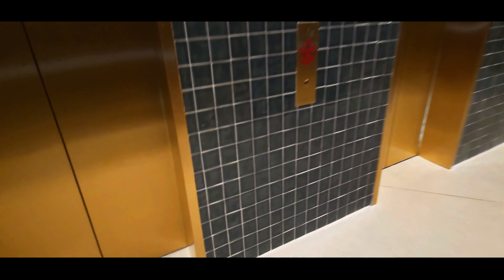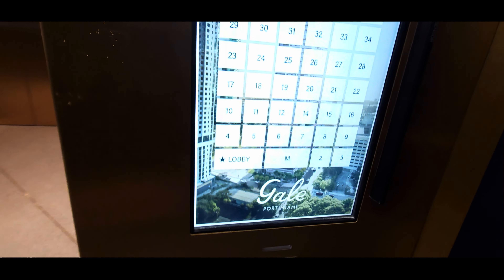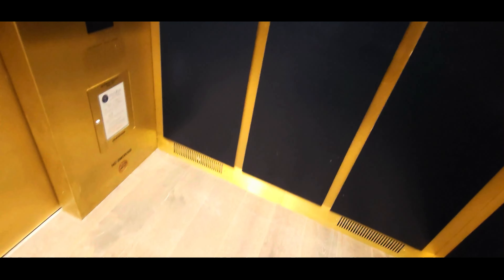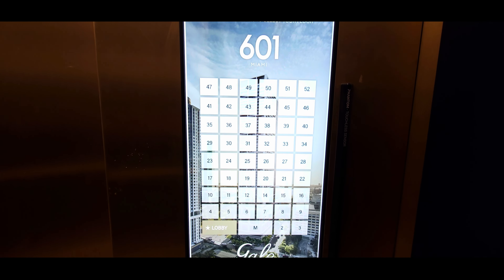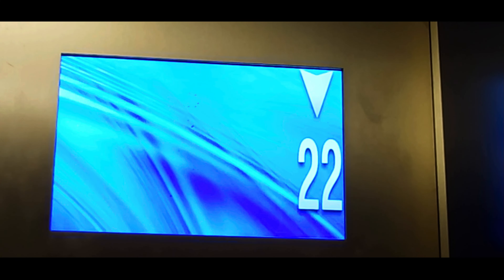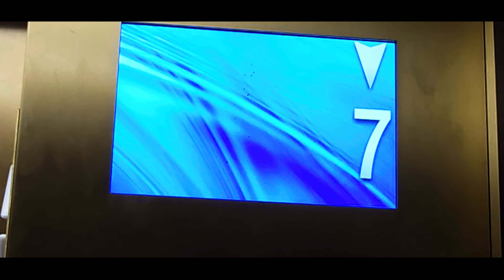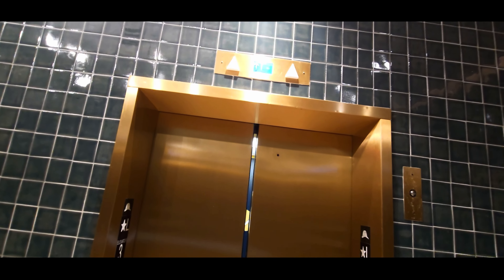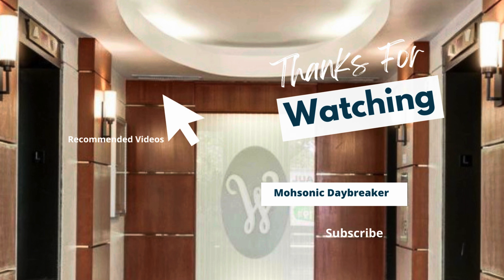TKE Touchscreen Traction Elevators @ Brand New Gale Miami Hotel and Residences in Miami, FL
I sure love those brand-new touchscreen elevators that look like the ones from Canada. The Evacuation elevators are the same.
Elevator Facts

Brand: Thyssenkrupp
Hoist: VF MRL Traction
Fixtures: MAD-BS  (Hall Station) MAD Touch-To-Go fixtures (Car Stations).
Type: Passenger
Capacity: 3500 lbs
Speed: 700fpm
Video Facts

Date Recorded: 6/4/24
Recording Device: Samsung Galaxy S23 Ultra
Formats: 1080p 60fps Ultra-wide angle
Other Elevator Enthusiasts: None
No spamming or inappropriate comments, please.